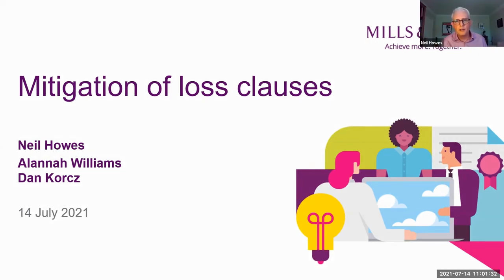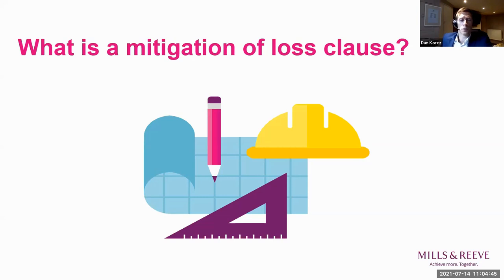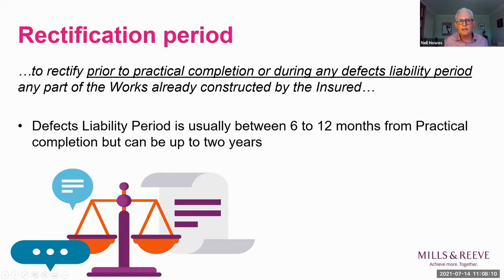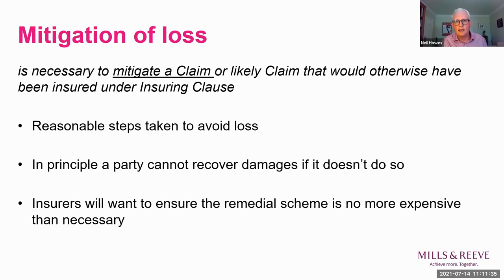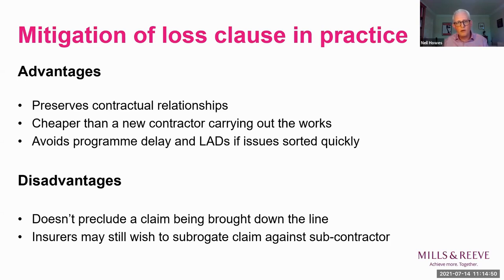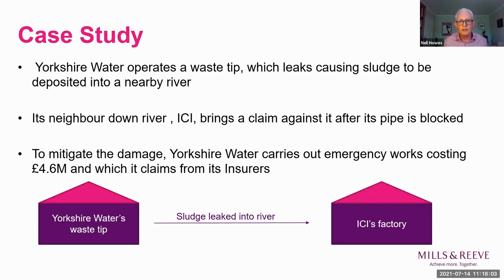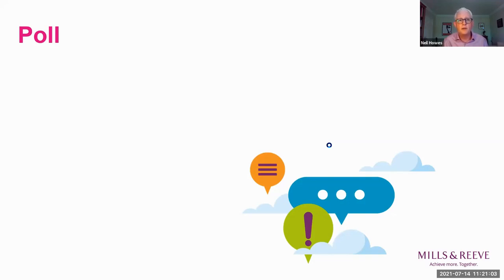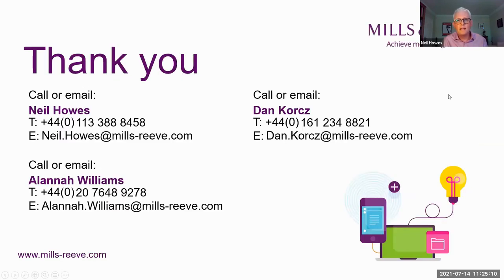Breaking Ground: Mitigation of loss clauses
In this webinar recorded on 14 July 2021, Neil Howes, Alannah Williams and Dan Korcz of Mills & Reeve outline what you need to know about mitigation of loss clauses.